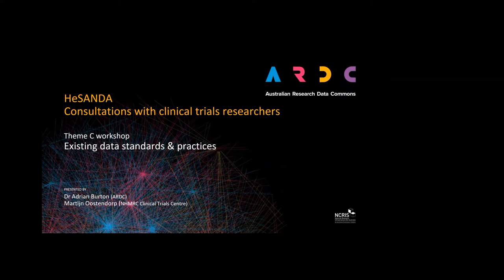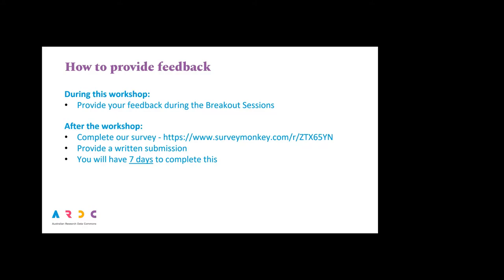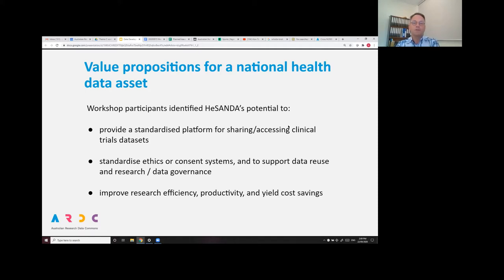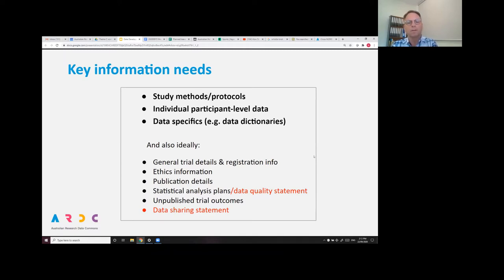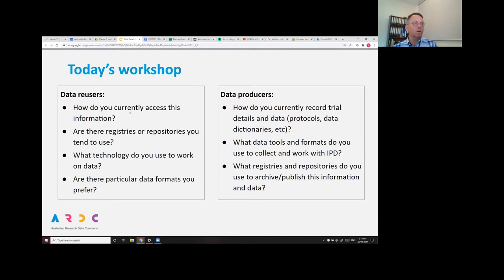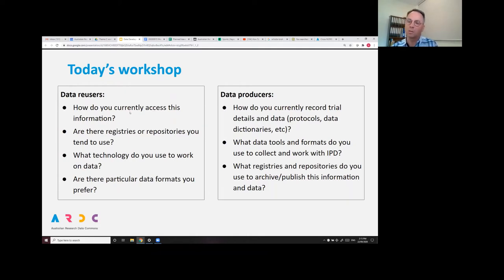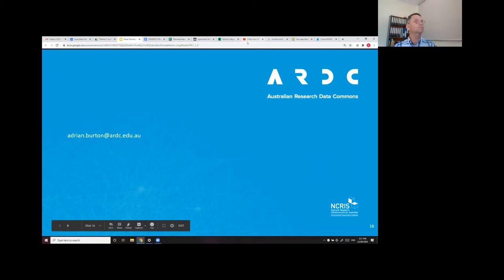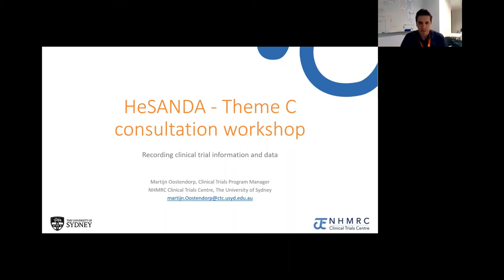HeSANDA Theme C workshop - Existing data standards & practices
Presenter/s - Dr Adrian Burton, Martijn Oostendorp
Date - 22/09/2020
Description - Presentations from the third workshop in the "HeSANDA - Consultations with clinical trials researchers" consultation series